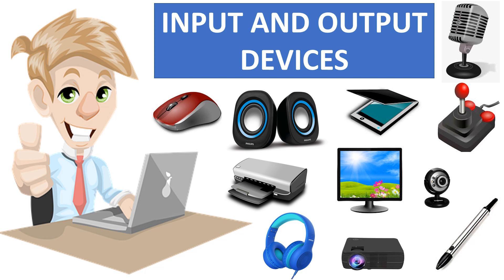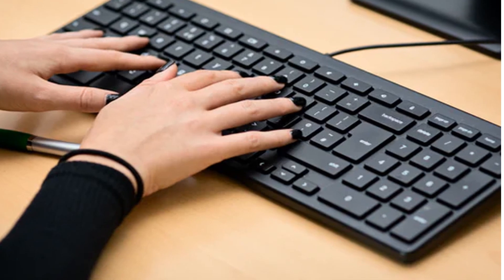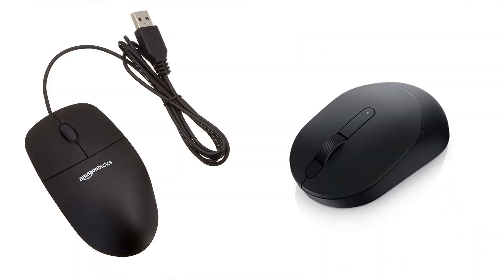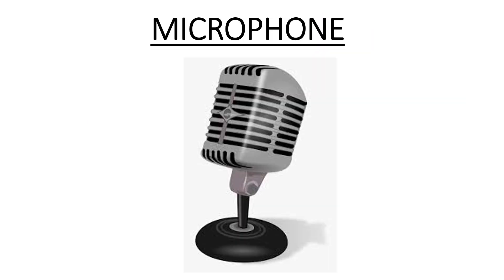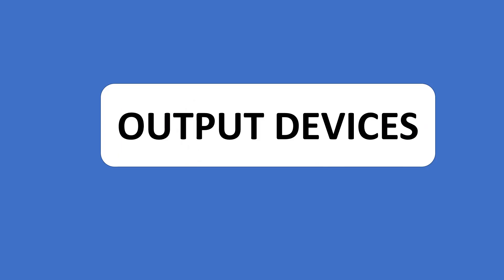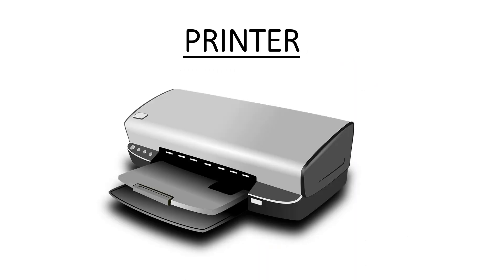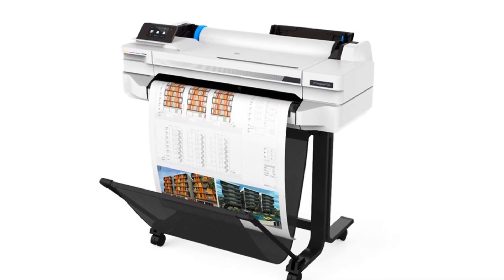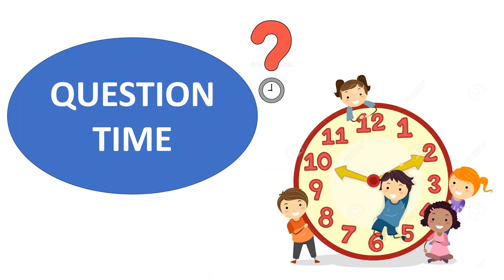COMPUTER INPUT AND OUTPUT DEVICES FOR CHILDREN || BASIC COMPUTER || COMPUTER FUNDAMENTALS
THIS VIDEO EXPLAINS ABOUT THE INPUT AND OUTPUT DEVICE OF A COMPUTER. IO DEVICES ARE  EASY TO LEARN FOR SCHOOL CHILDREN AND KIDS.